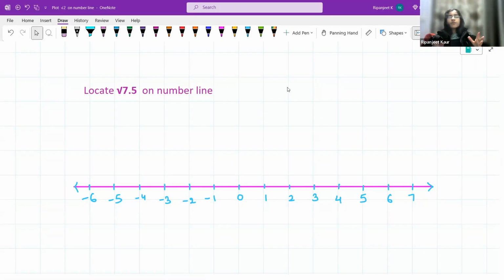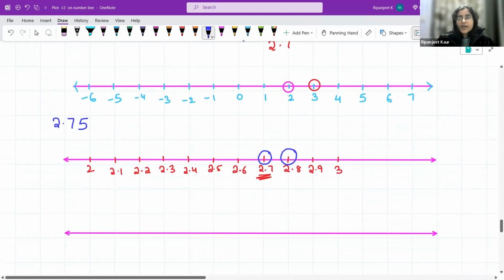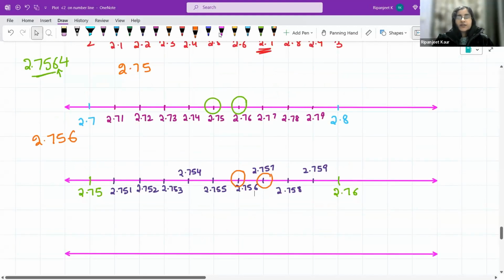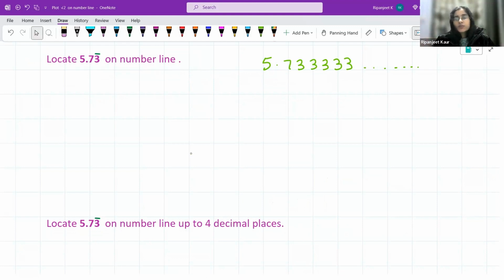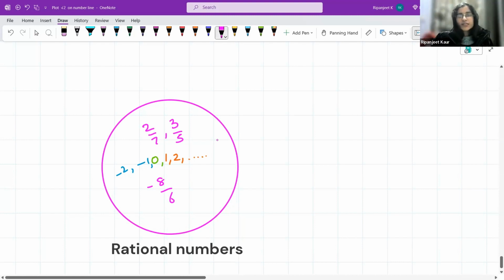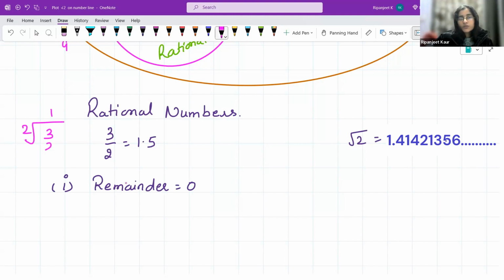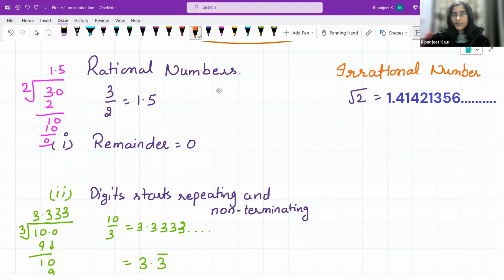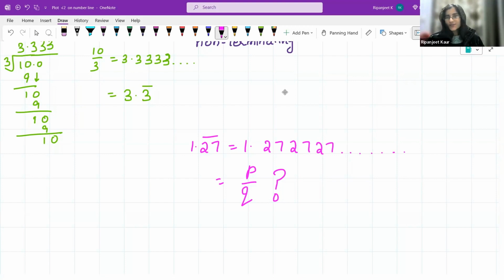3#plotting/locating#decimals/barnumbers on numberline,realnumbers#rationalnumbers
In this video learn , plotting /locating ,decimals/bar numbers on number line and what are real , rational , irrational numbers

Unlock Maths Mastery: Book Your Free Demo Today!🌸
Elevate Your Skills with Ripanjeet K

discover the beauty behind irrationalnumbers!
day5 g9